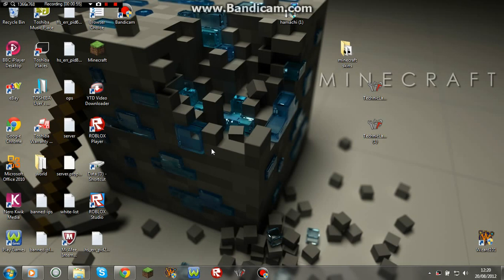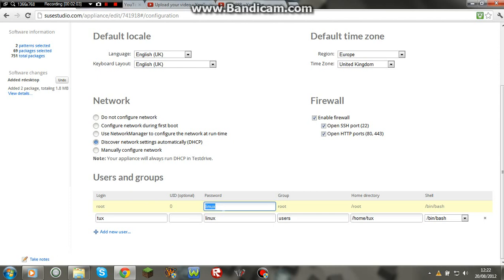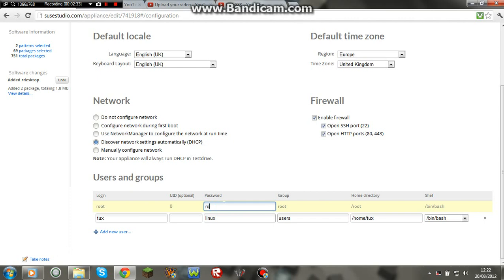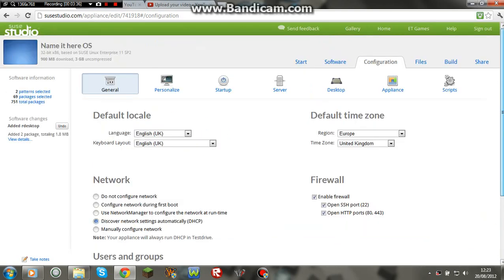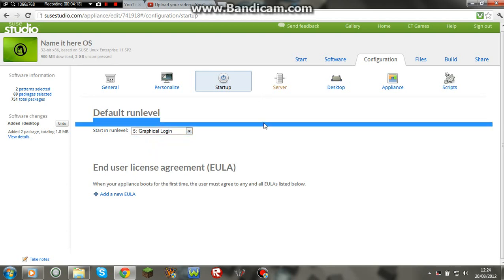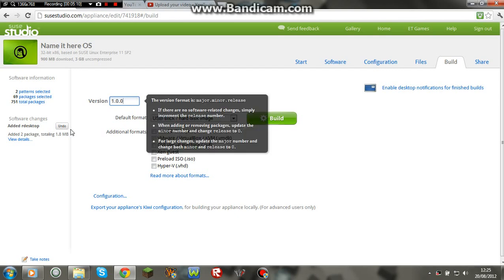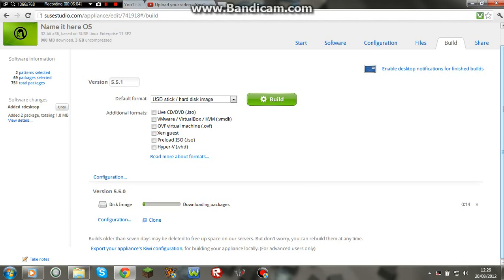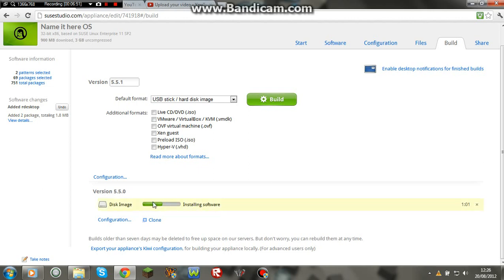Part3 Configuring/Part 4 Add Extra Files + Build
I've accidentally put Part 3 and Part 4 together
Part 3: Configuration of your OS.
1:10
Part 4: Add files (OPTIONAL) and Building.
4:53